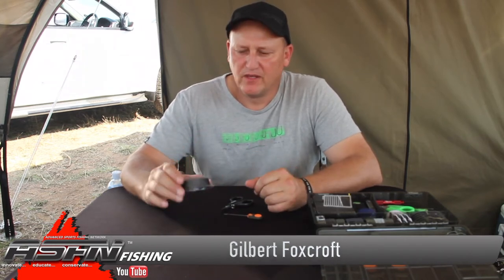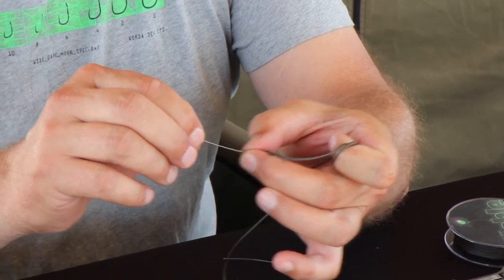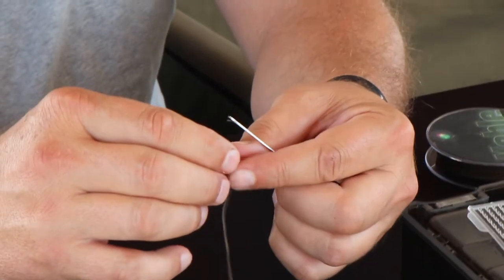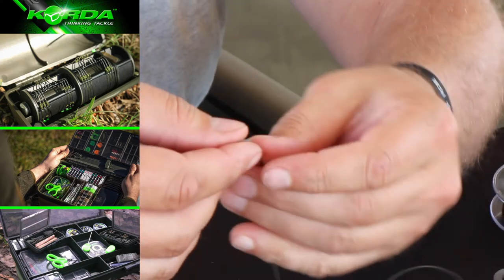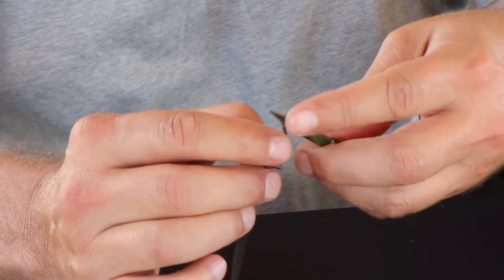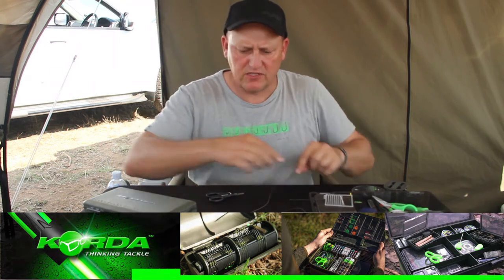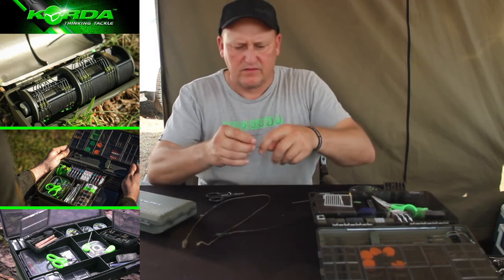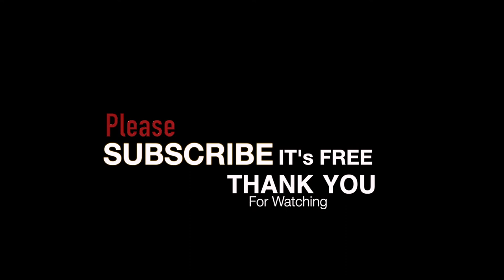Fishing Korda - How to splice leadcore for Carp Fishing